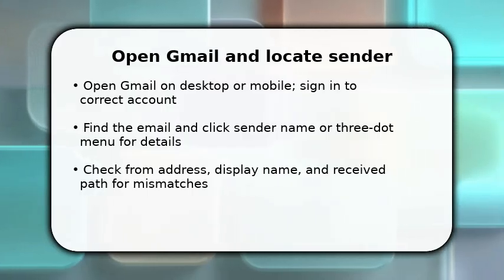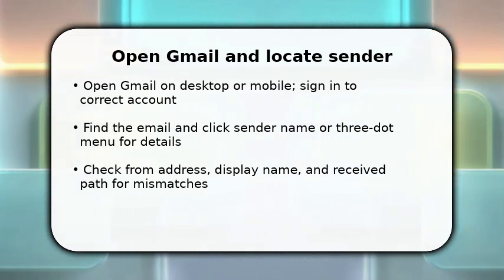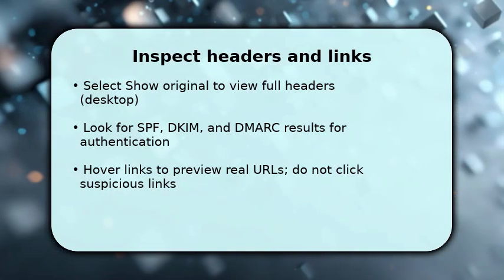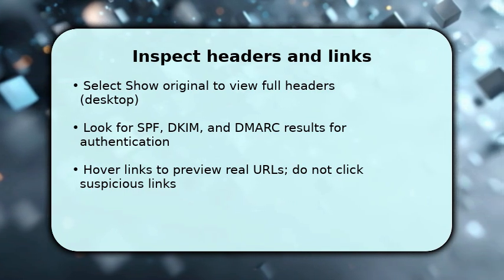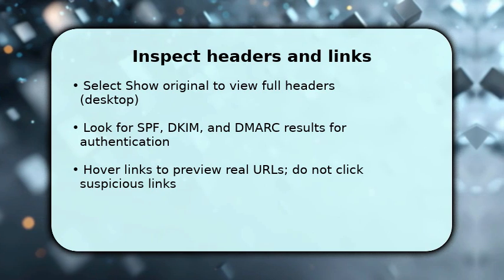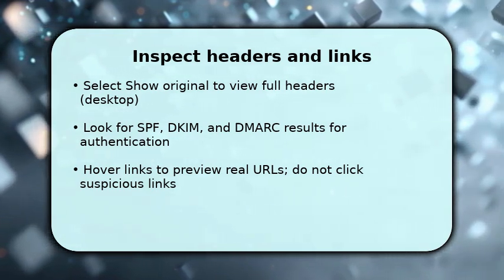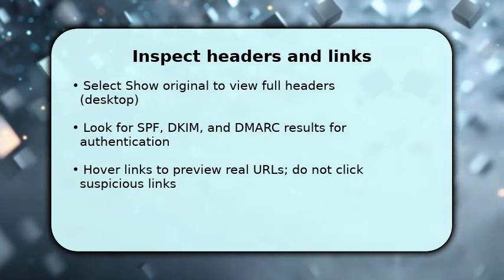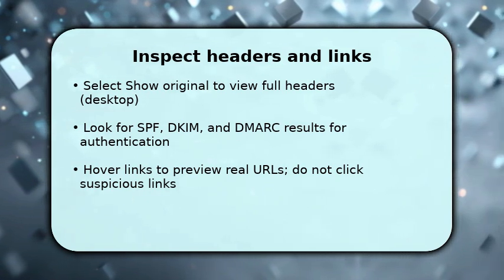How to Find Looks Safe in Gmail (easy Method)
Discover the simple and effective ways to identify safe email looks in Gmail. This video tutorial guides you through setting up filters, recognizing phishing attempts, and ensuring your privacy while browsing emails.